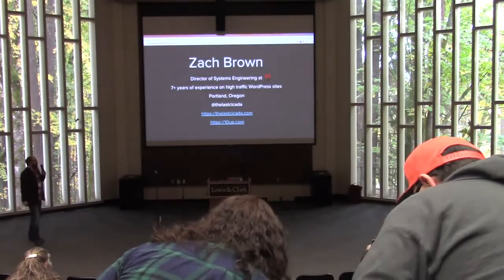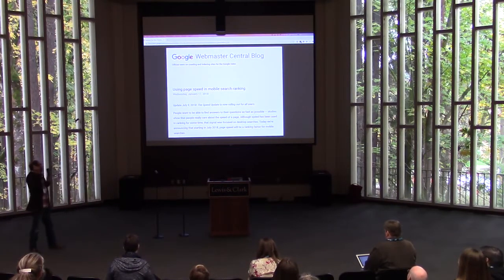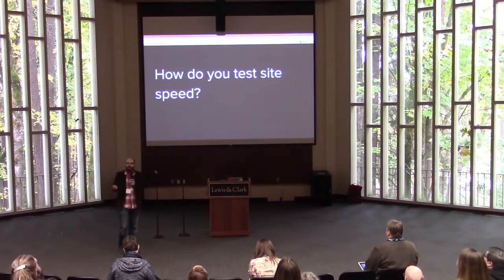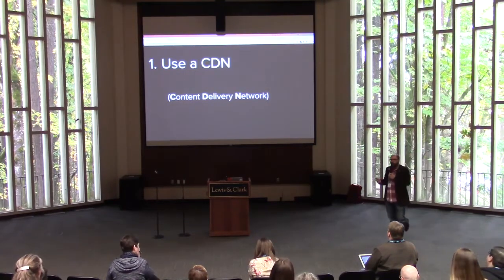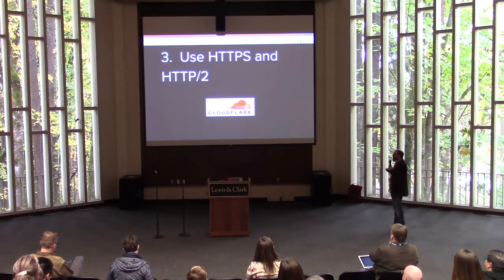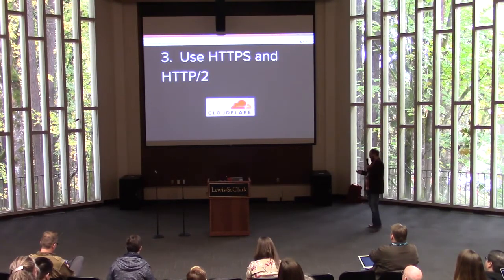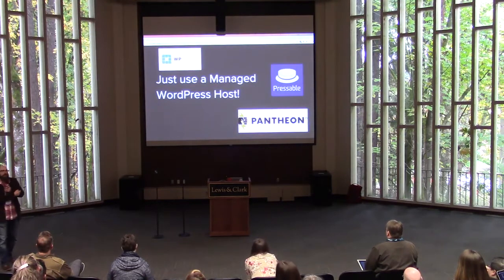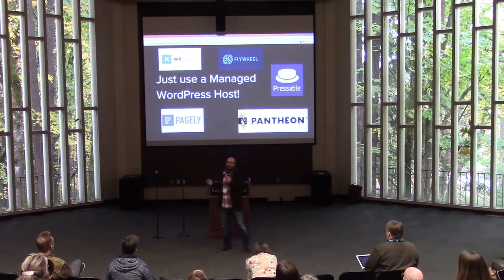Zachary Brown: Speed up Your Site (and Make Google Happy) Without Writing a Line of Code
You’ve no doubt heard a fast loading website is critical to success. With Google’s recent algorithm updates, this is more true now than ever. Many plugins and services claim to speed up WordPress, but which are most effective? Should you spend money on a service or find something free? How can site owners improve performance without writing code? This beginner-friendly talk covers the basics of site performance and recommends simple strategies and tools to boost performance. Sprinkled throughout will be pro tips for power users who want to take these concepts to the next level.